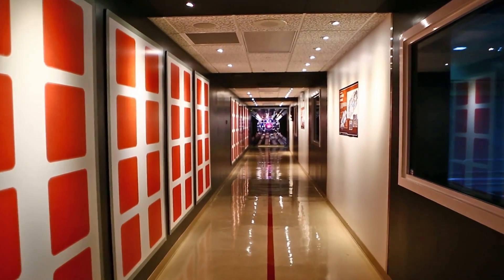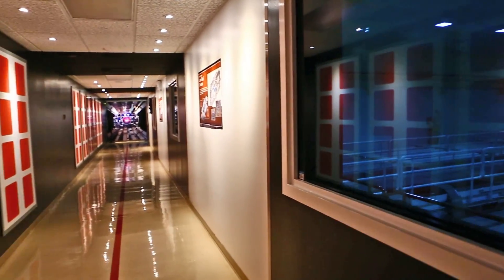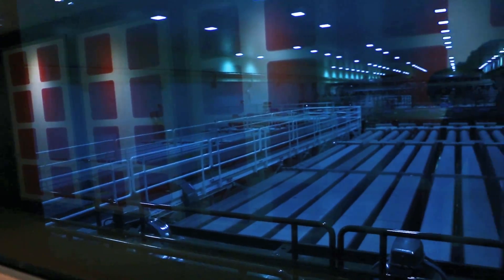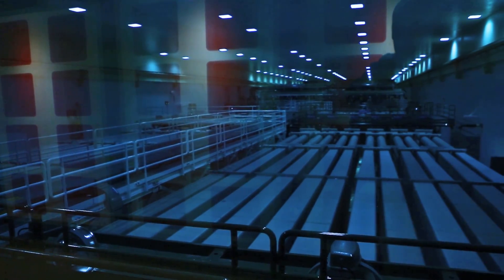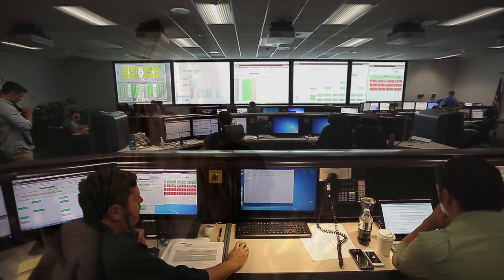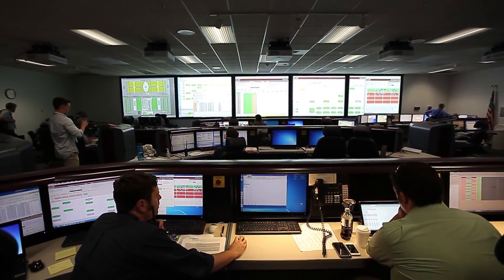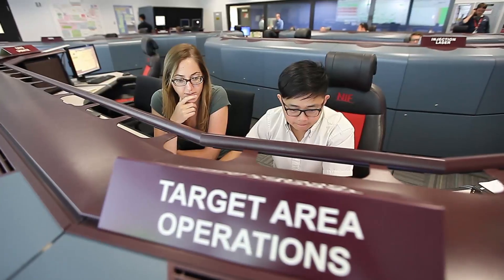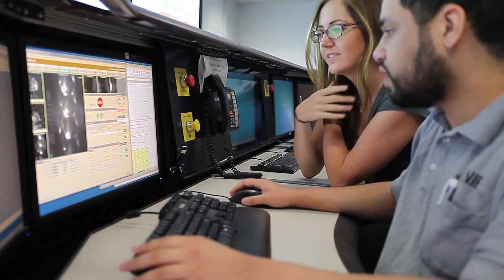No Limit: Exploring the Science of the Universe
Scientists who conduct unique, cutting-edge Discovery Science experiments on Lawrence Livermore National Laboratory’s National Ignition Facility (NIF) describe the excitement of doing research on the world’s largest and highest-energy laser system. For more information on conducting experiments on NIF,